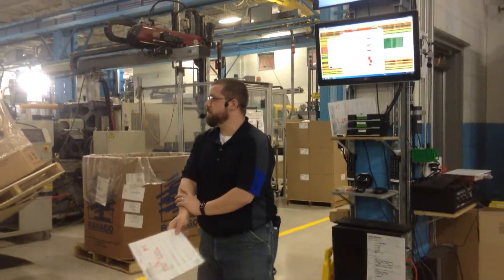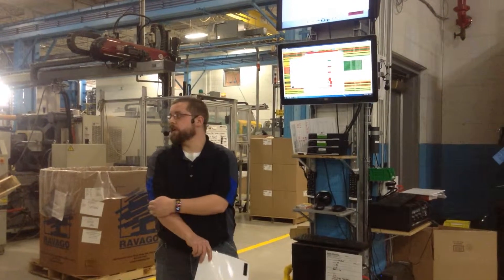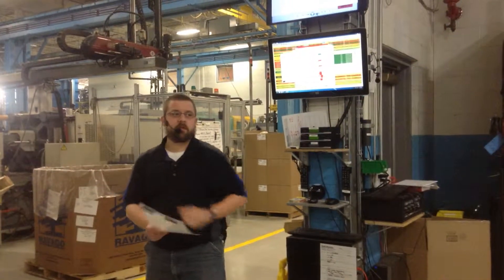Morning Meeting 1-12-15 #4